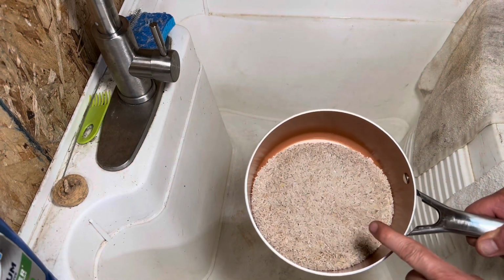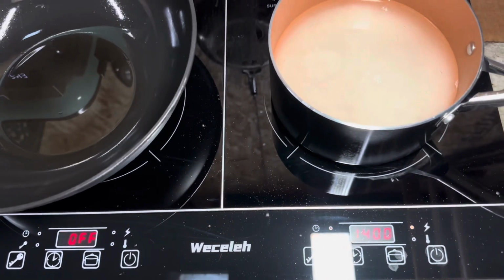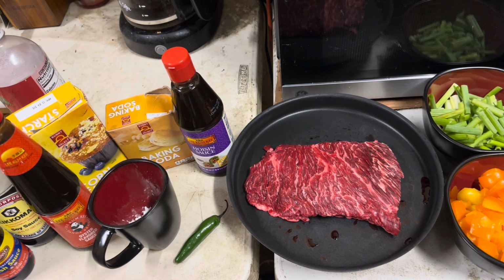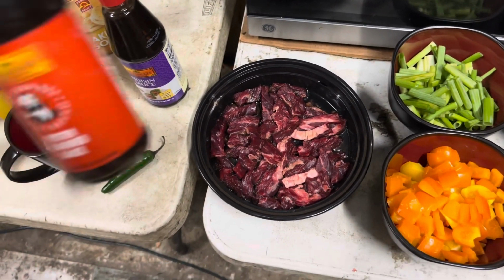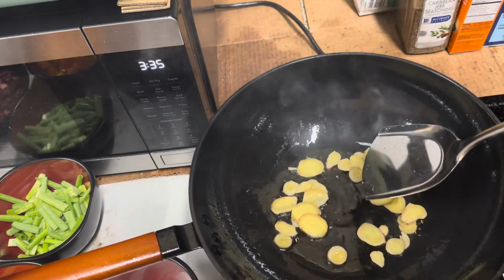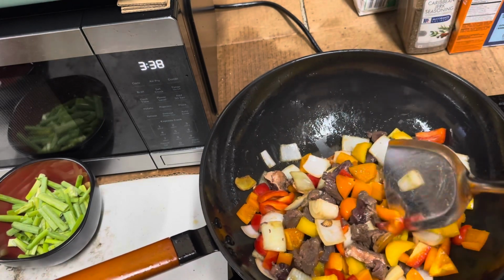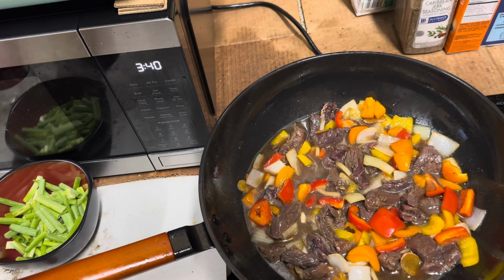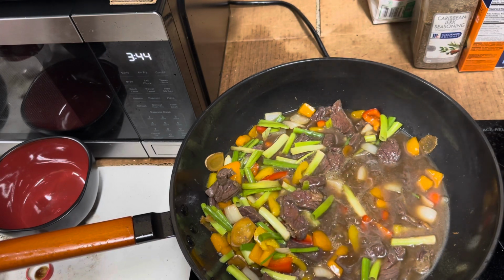Budget Minded Meals for Families Stretching Food Dollars | Budget Friendly Meals for Whole Family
Skirt Steak is still reasonably priced, and more flavorful because of its FAT content. This Dish can be made in less than One hour. This can feed up to 8 people for under $25

Do you struggle to stretch your food dollar each month? Do you feel like you can NEVER have enough food? Join me as I share some Budget Minded Meals for Families that will help you stretch your food dollar and have more food for your family!

In this video, I'll show you how to make 4 different Budget Minded Meals that will help you stretch your food dollar. From simple recipes to meals that are full of flavour, these meals will be a great way to help you save money and have more food for your family!